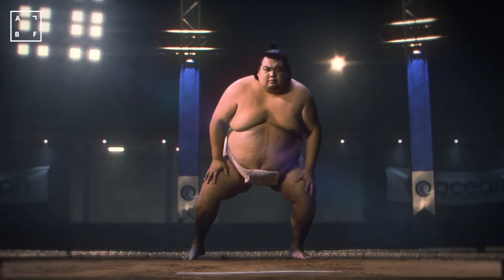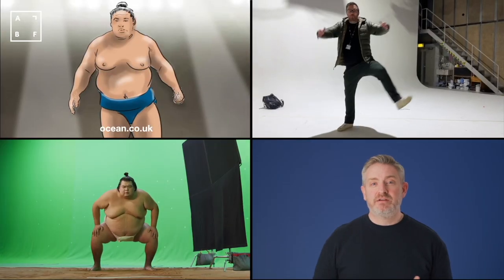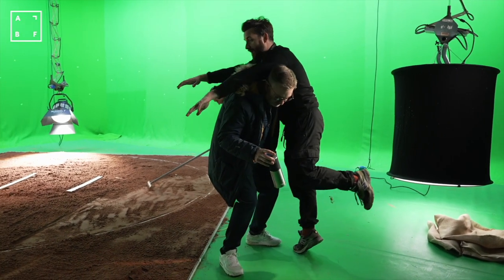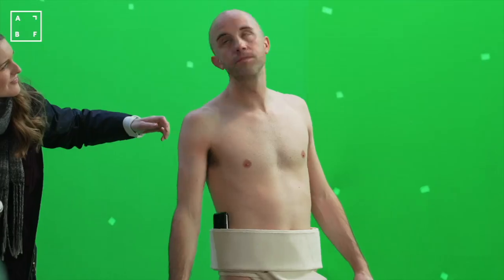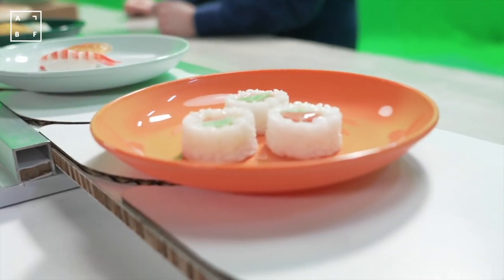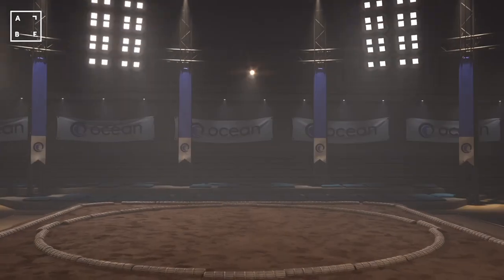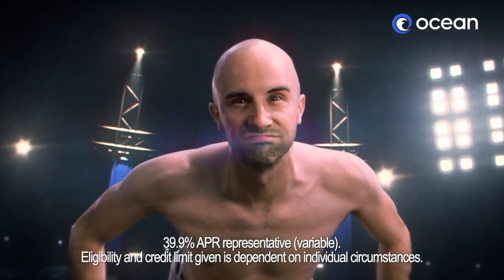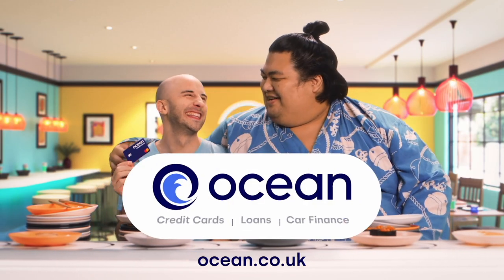Filming with a Robot camera!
TV advert production with a robot camera can be incredibly rewarding! Especially when you have a BIG creative idea. This particular idea was for two very unmatched men to face off in a Sumo ring.

To achieve the TV commercial  we had think really big - as our budget wouldn't allow us to fly to Japan. So we flew Sumo champ and WWE star "Hiroki Sumi' all the way from Osaka to Manchester, England to appear in the TV advert.

The background was created entirely with CGI and there for the whole commercial was shot on green screen using a robot camera known as a bolt. The camera can travel at amazing speeds allowing us to creating drama and interesting shots.

In this video production director Matt Barraclough, talks through the process from concept art to post production.

If you're looking for a BIG TV advert on a budget then look no further than the ABF Pictures team. Specialists in DRTV and brand response campaigns for screens everywhere.

abfpictures.co.uk